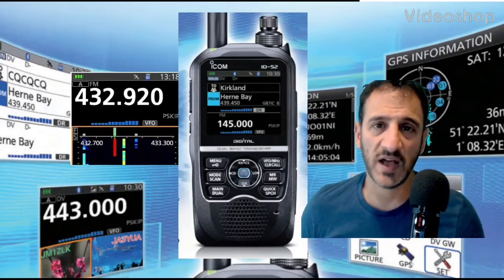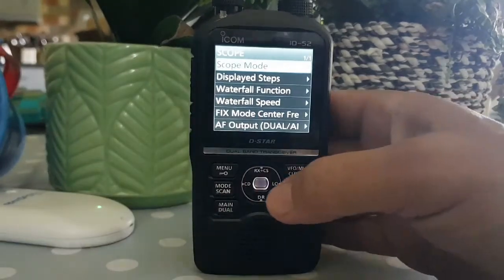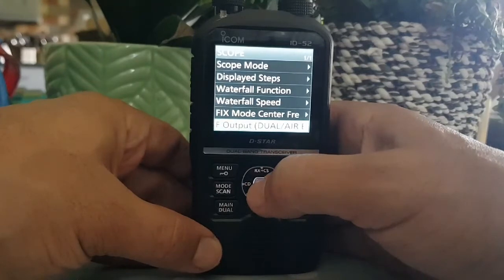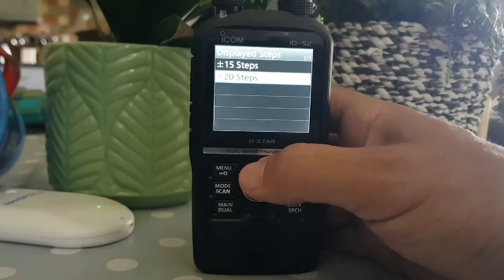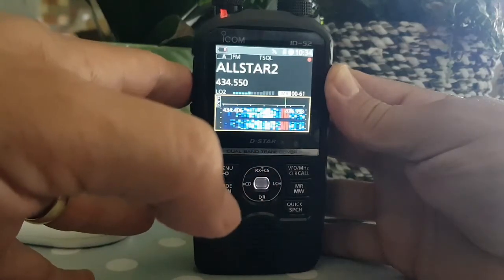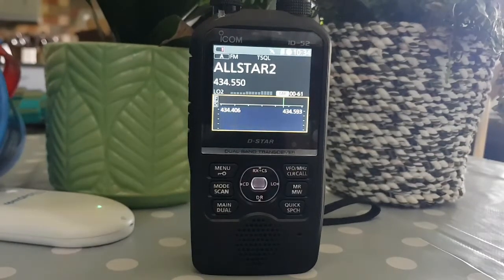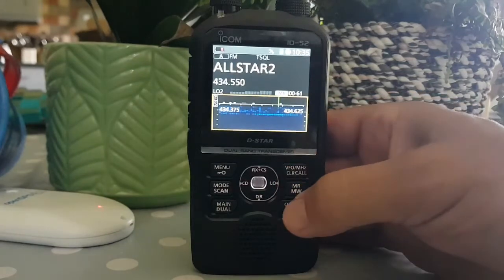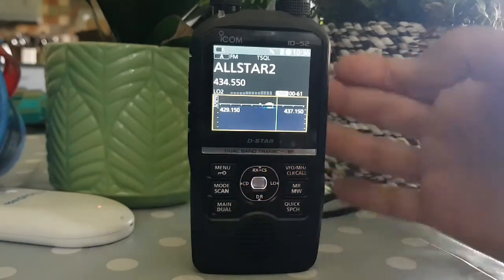ICOM ID-52 Waterfall scope- Settings Menu